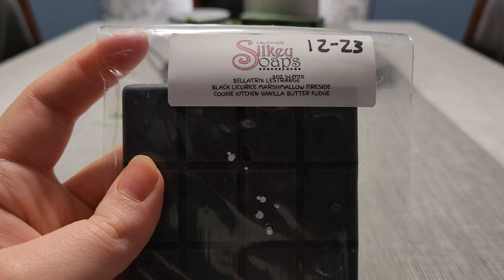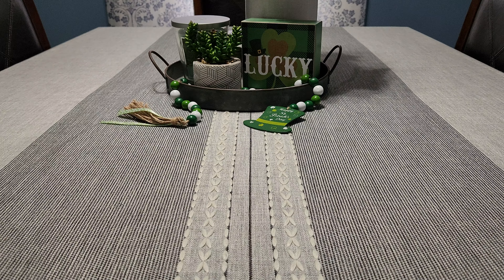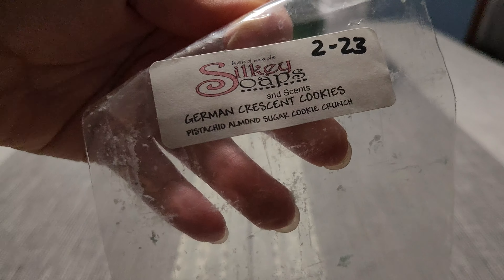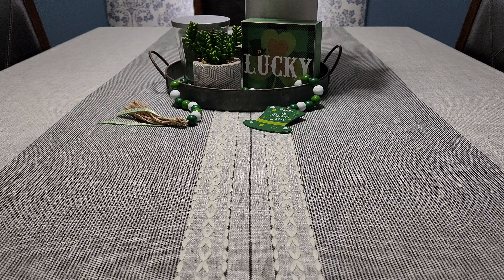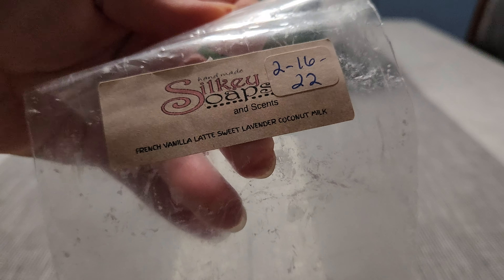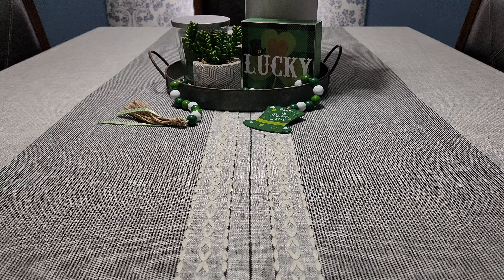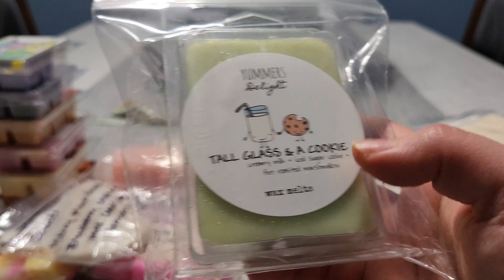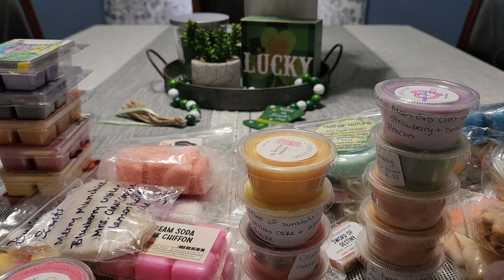🌻 What's that smell? | Wax picks | March 2024 🌷